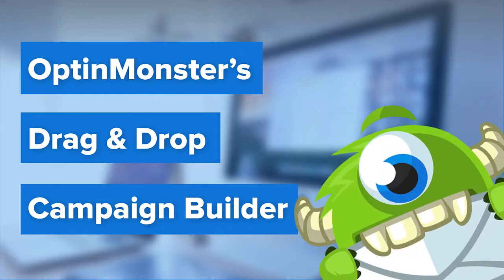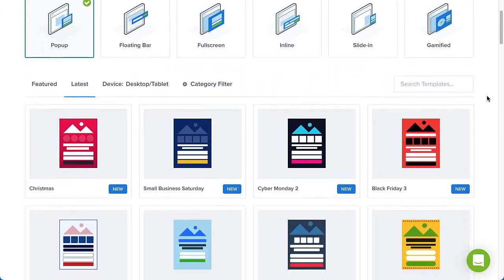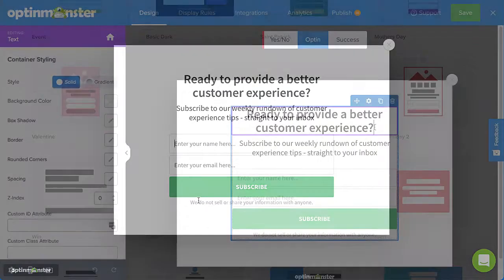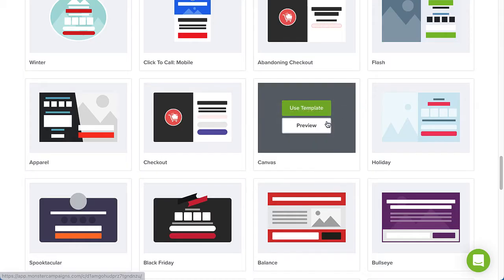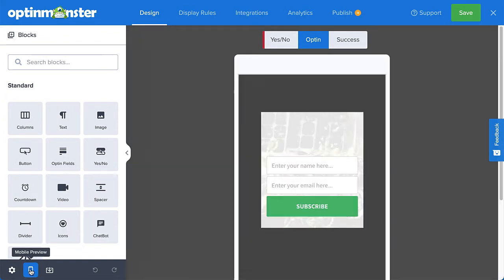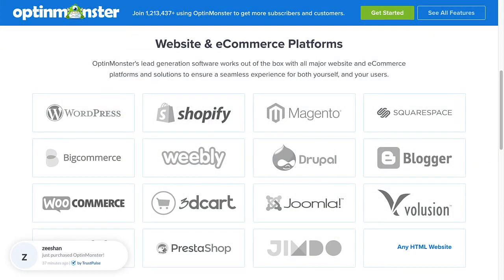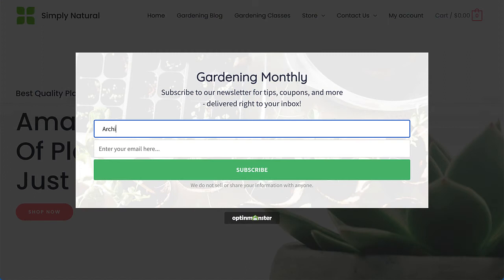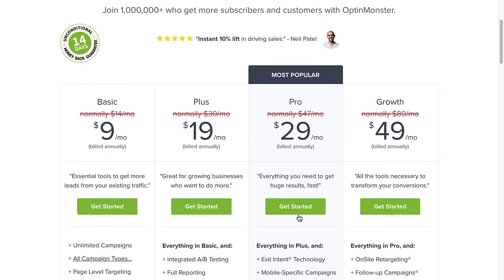Create High Converting Lead Generation Campaigns with OptinMonster's Drag & Drop Builder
➤  Special Discount
For our discount, use code: OMVIDEOS

OptinMonster’s powerful drag & drop builder helps you create attractive campaigns that are optimized to deliver the highest conversion rates. The best part is that you don't need any design or coding skills. Choose from six campaign types and over 75 customizable templates. Our built-in templates can be filtered based on goals, devices, and categories, and you can create an eye-catching campaign in less than five minutes.